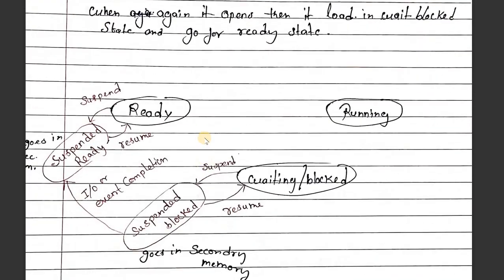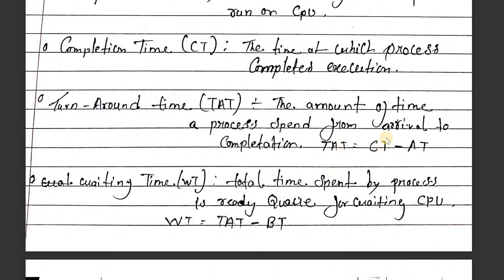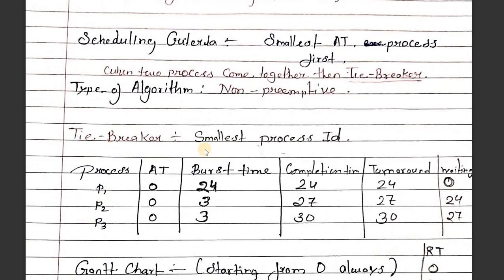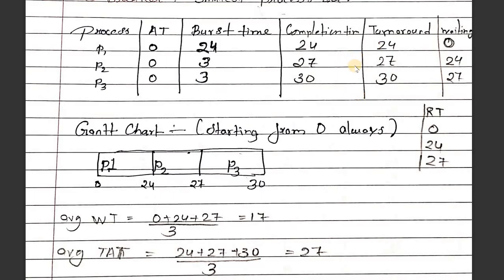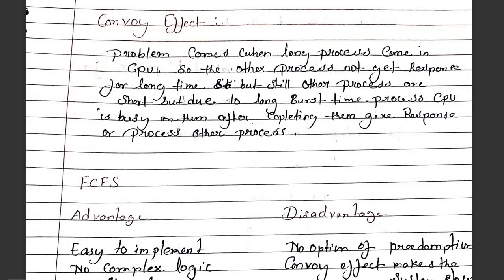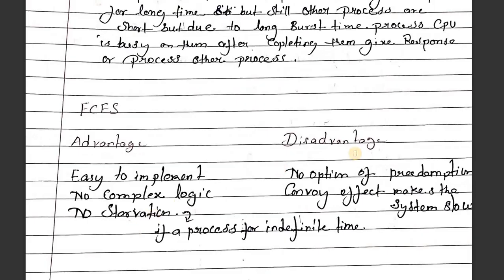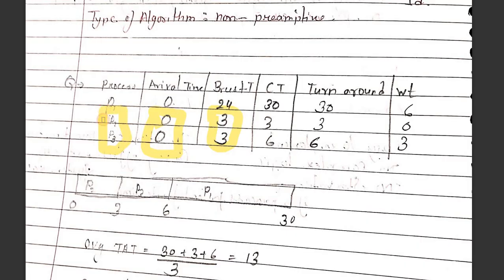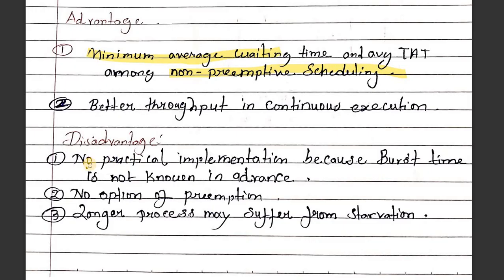Types of Schedular and Scheduling Algorithms in Operating System